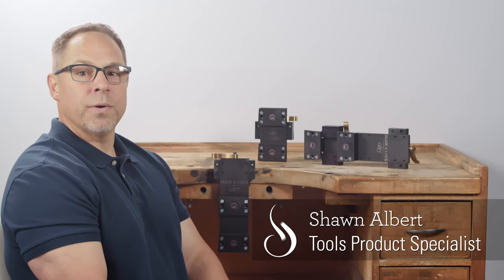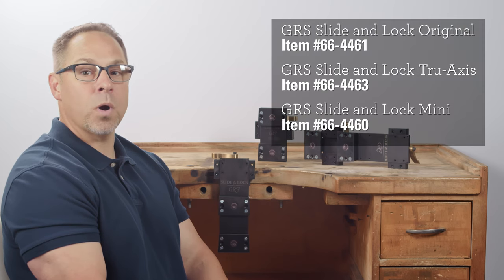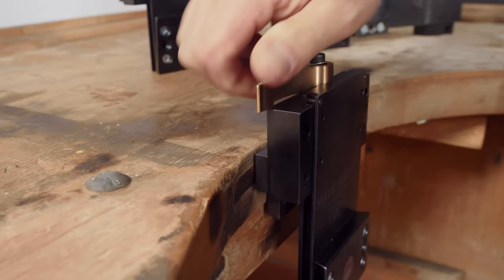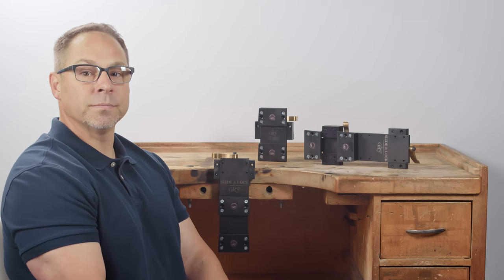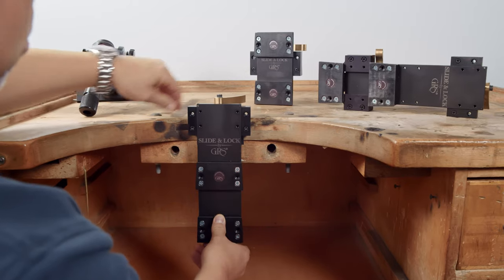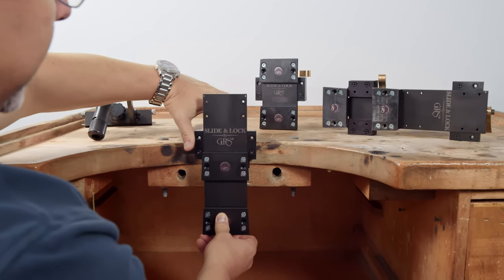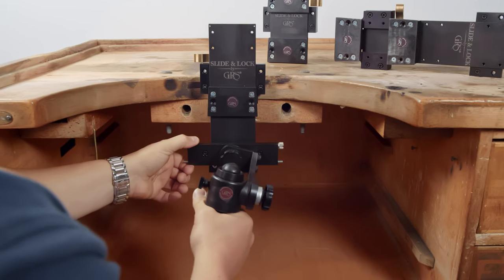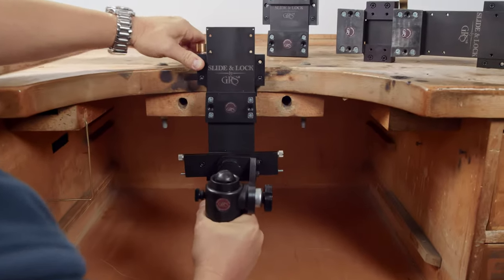GRS Slide and Lock Systems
These Slide and Lock systems by GRS allow you to work more comfortably and efficiently. They are ideal for anything that attaches to the GRS Fixed Mounting Plate including any of the BenchMate® models, Block Shelf, Bench Pin, and Multi-Purpose Vise.

The Tru-axis offers 4 inches of vertical movement, the Mini offers 5 inches, and the Original offers 8 inches of vertical movement.  Click here to explore the system that best suits your work